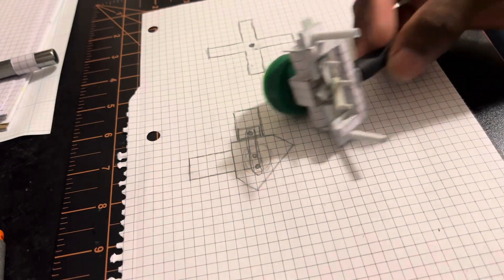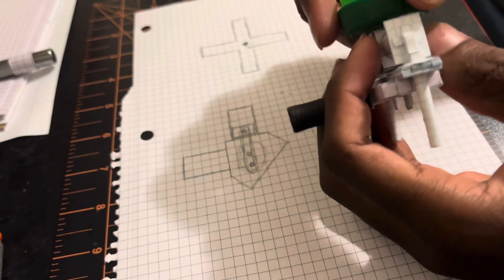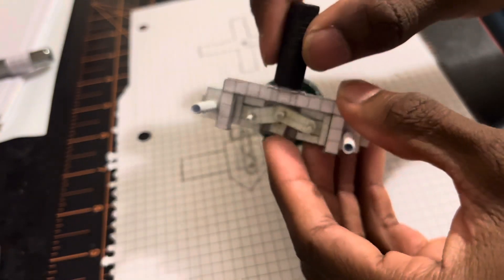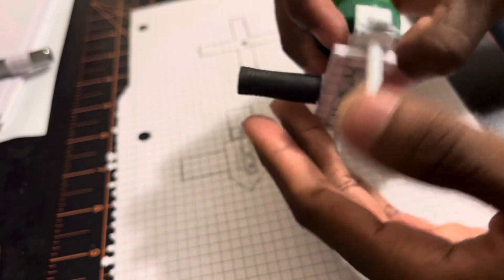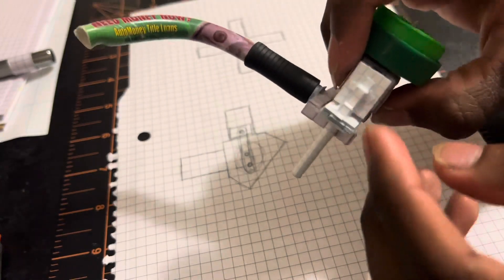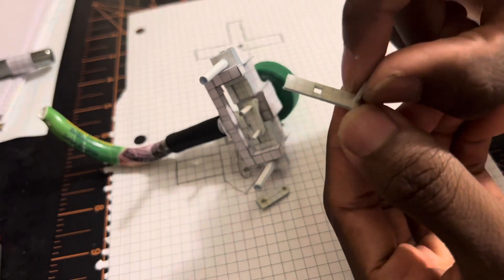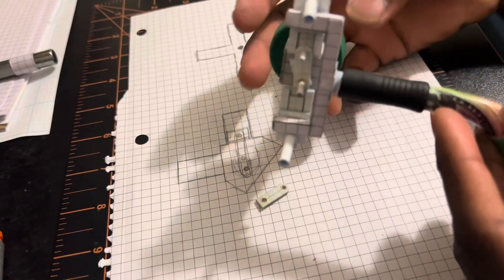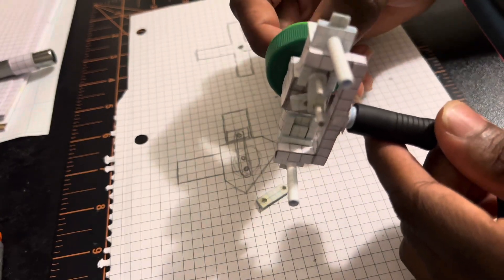Mini Boxer Air Engine Update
I Realized Why My Mini Boxer Engine Didnt Run Like How It Should, But I Found The Problem. :)